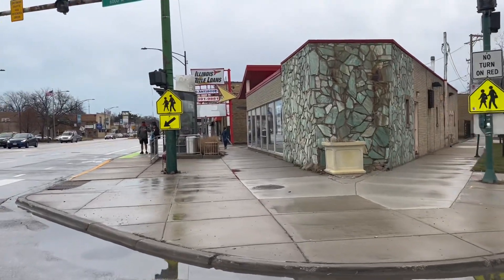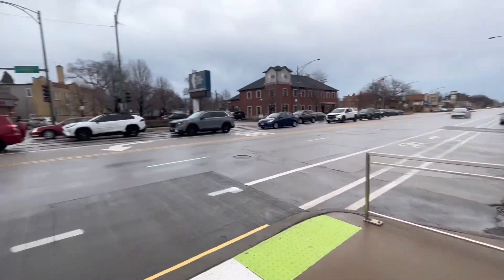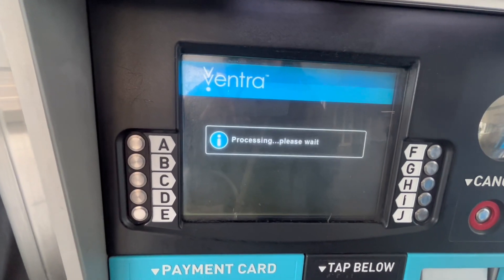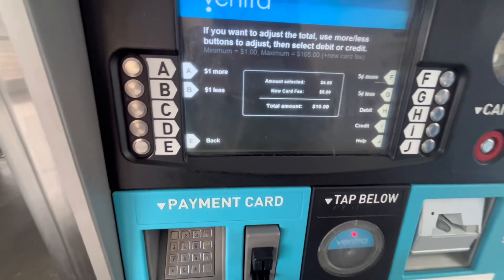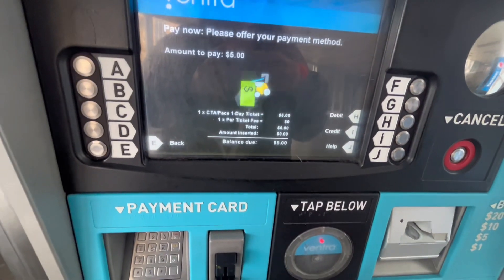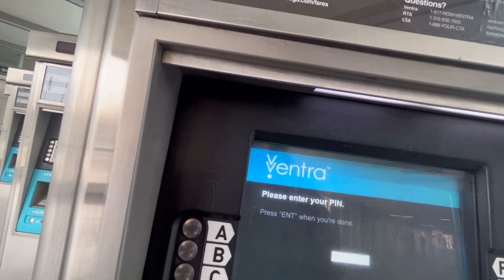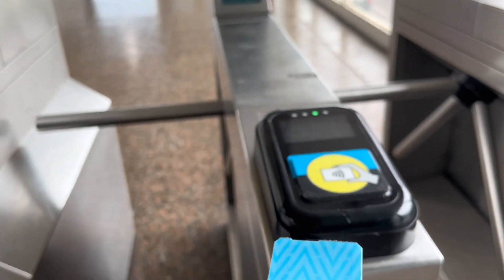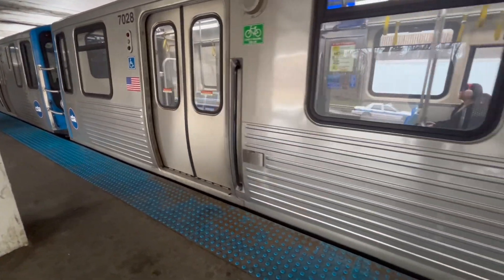How to ride a bus/train in CHICAGO